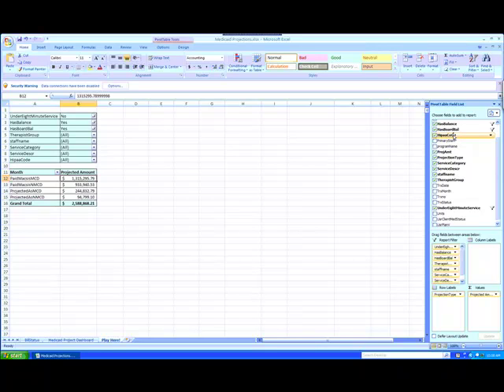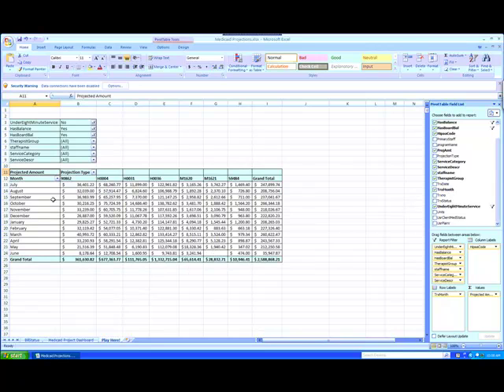ADSBI Medicaid Projection Part 2